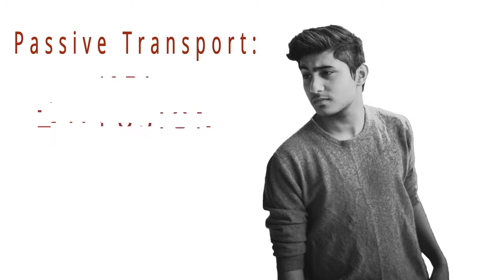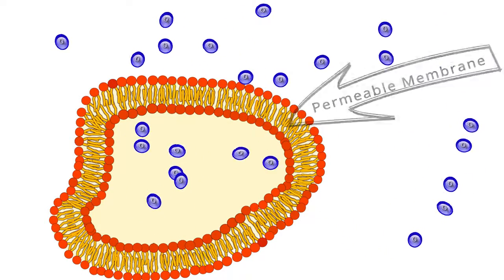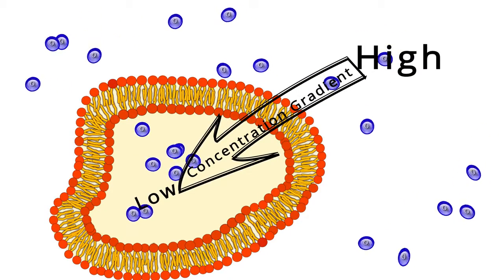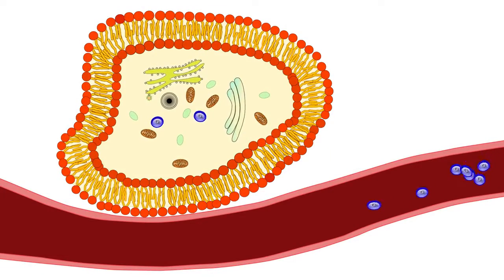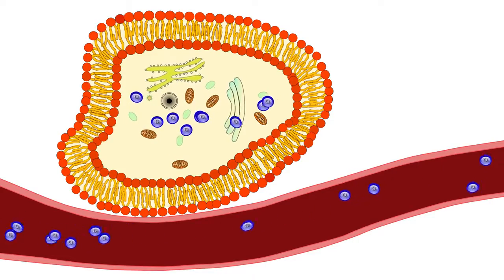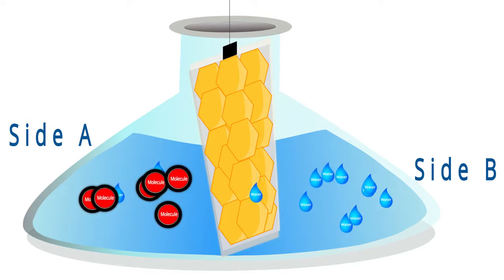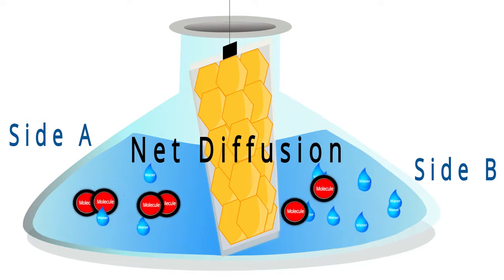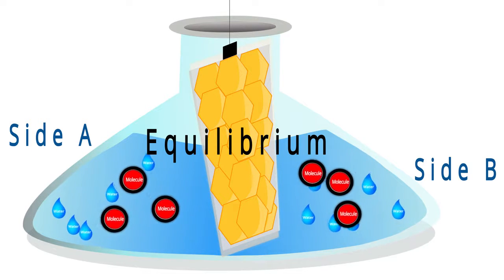Passive Transport Simple Diffusion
Passive transport is a movement of ions and other atomic or molecular substances across cell membranes without need of energy input. Unlike active transport, it does not require an input of cellular energy because it is instead driven by the tendency of the system to grow in entropy.